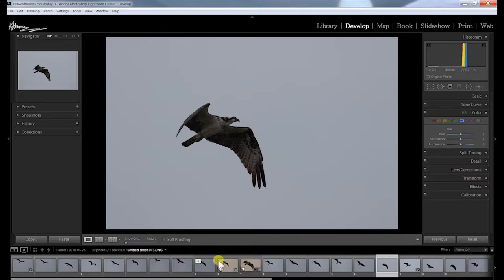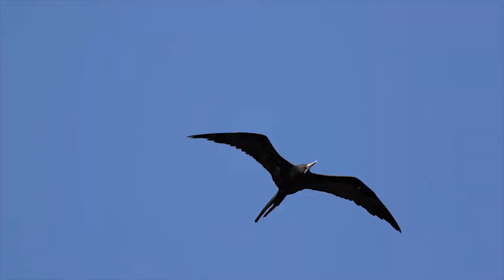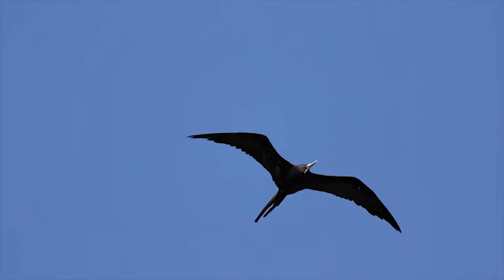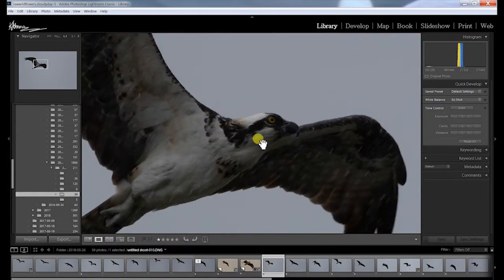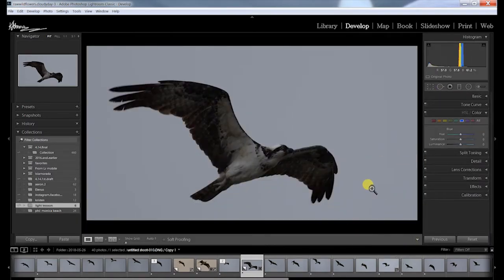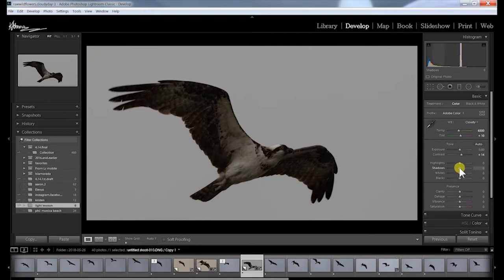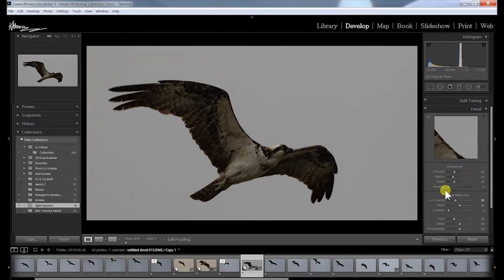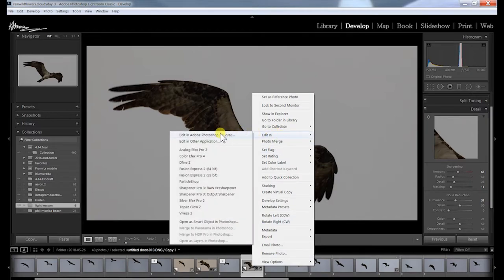How to "Dodge & Burn" rainy and cloudy day wildlife photography.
Avid outdoors-man and wildlife photographer demonstrates Photoshop techniques to save flat images. Dodge & Burn is a Photoshop technique used in nearly every form of photography. Some Lightroom tips to.